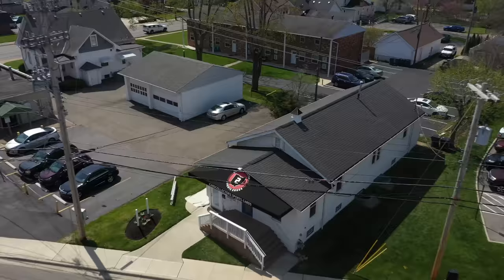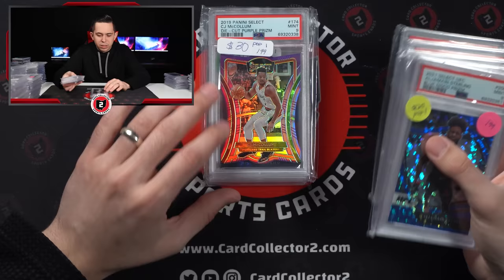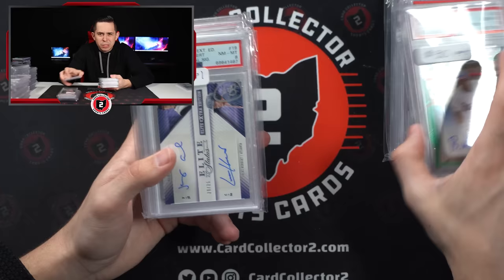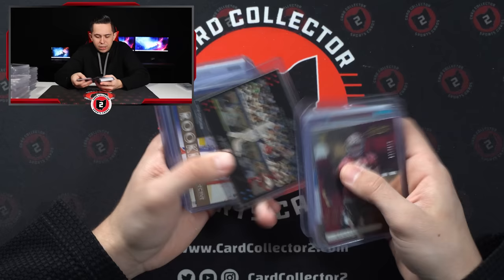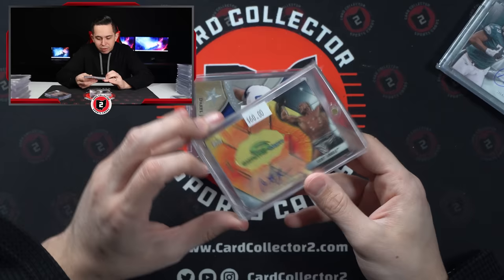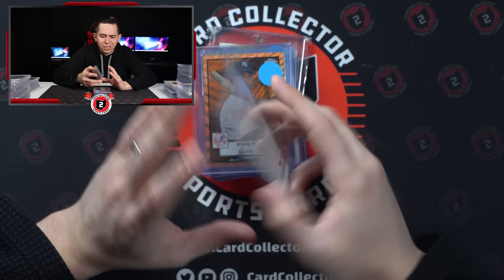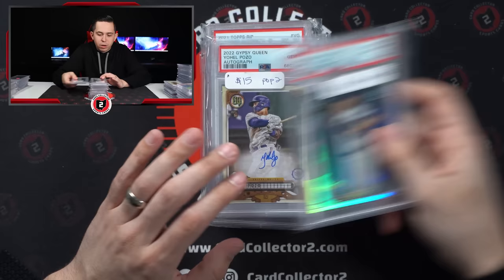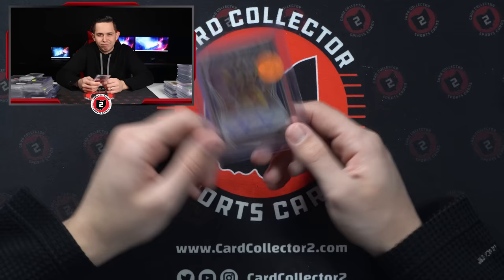Buying a $10,000 Sports Card In Vegas 💰 Las Vegas Pickups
This past weekend we took a trip to the Mint Collective card show. This was the second time they ran this show. Overall, there are a lot of corporate vendors with a mix of some other vendors set up. We were still able to buy TONS of new inventory ranging from football, basketball, and baseball, to F1, and soccer.